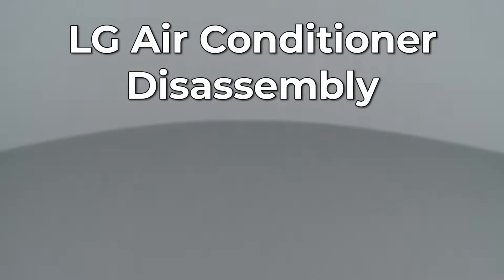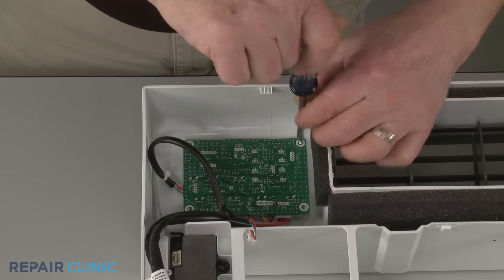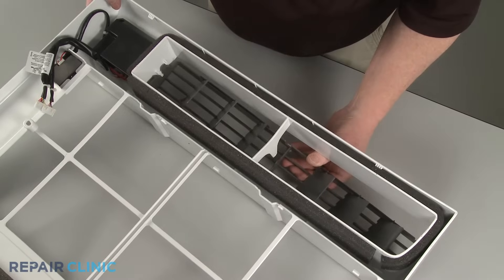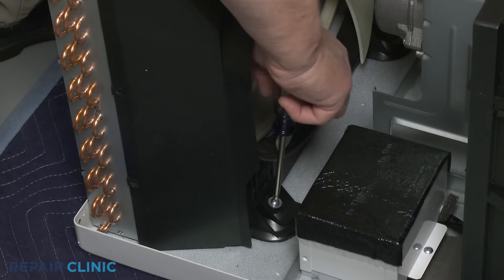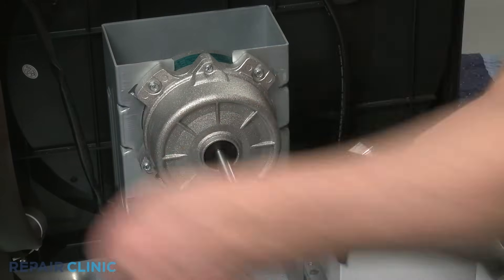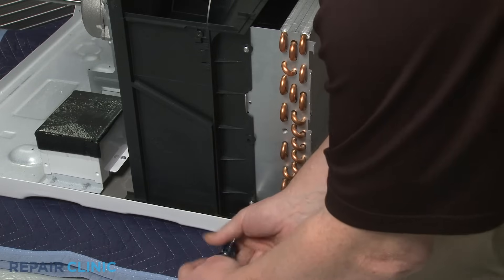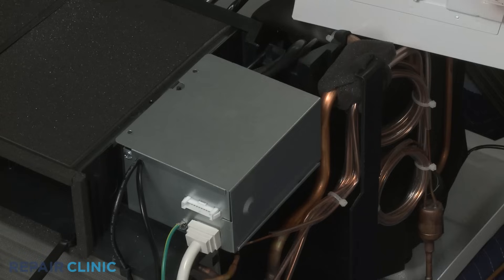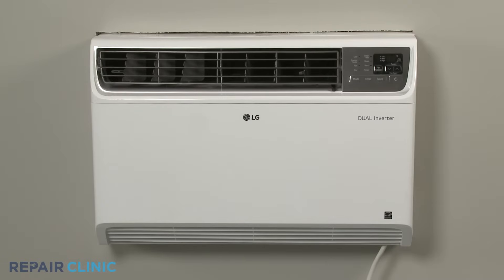LG Air Conditioner Disassembly – Model LW2217IVSM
Repairing an air conditioner? This video demonstrates the proper and safe way to disassemble an LG air conditioner and how to access parts that may need to be tested and/or replaced.